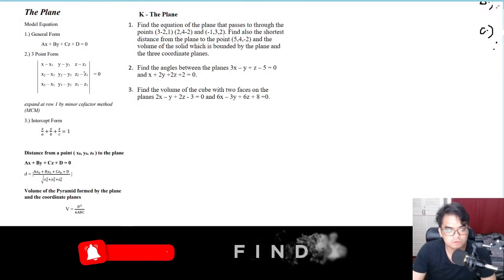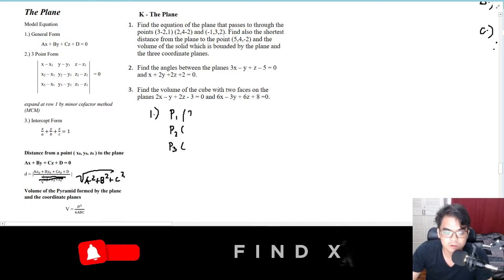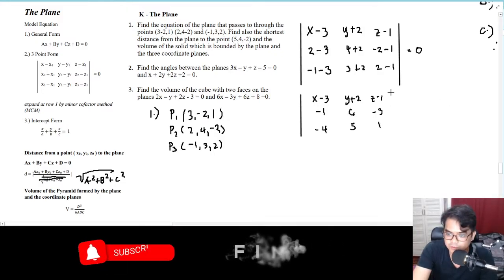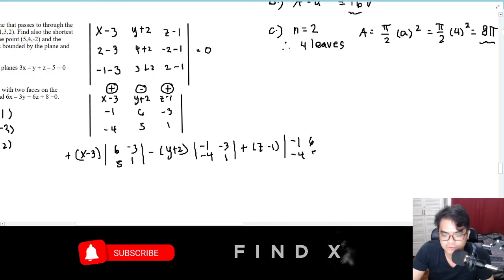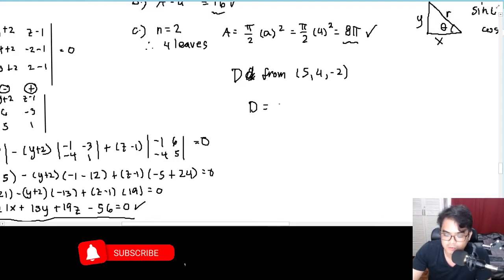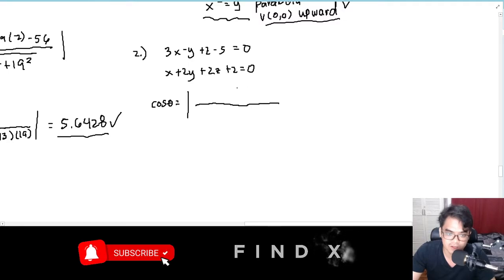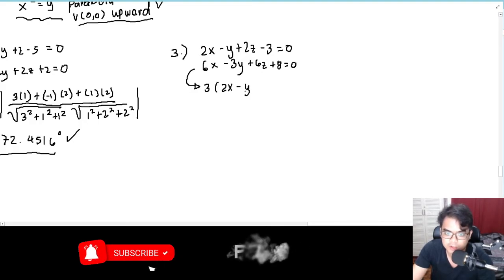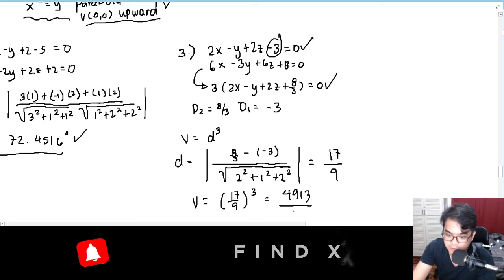Analytic Geometry :The Plane